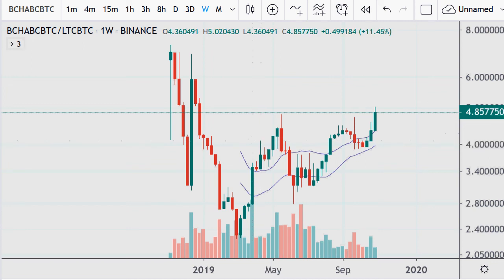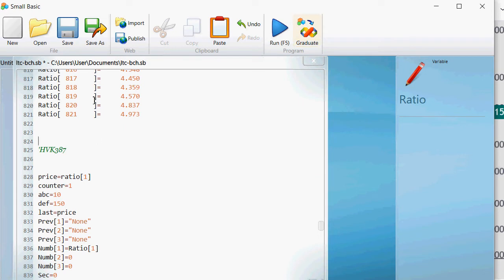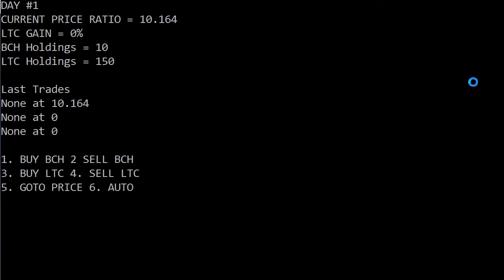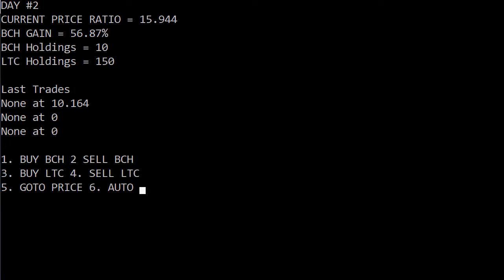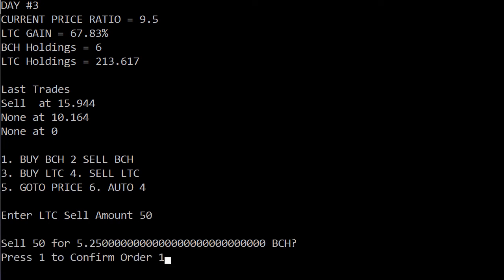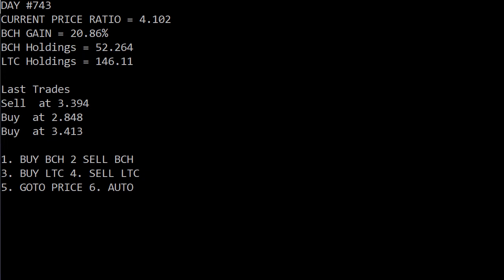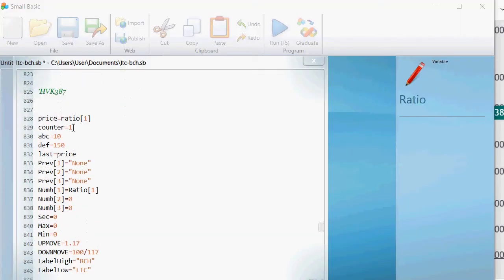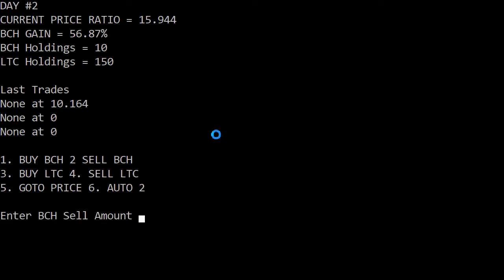Buy Low Sell High with BCH/LTC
CODE FOR THE CODE: HVK387

Where the code has the following lines:
UPMOVE=1.17
DOWNMOVE=100/117
LabelHigh="BCH"
LabelLow="LTC"

This is where you put your AUTO values in.  For 20% put in 1.20 for up move and 100/120 on the other.  For 10% 1.10 and 100/110, 30% is 1.3 and 100/130 and so on.

371sY35JkRnCjjh6iXacNhxNJEYBx4wp5W

MKXtaDGUCfHTJJ2m8FvJGdtSPPkAba6b2H

DGB Wallet
SPEvUZDpx55XN6gvy3QaPGgNjzjeDtqt1C